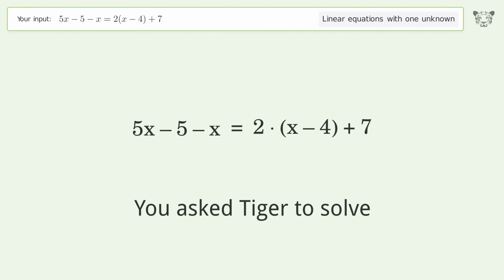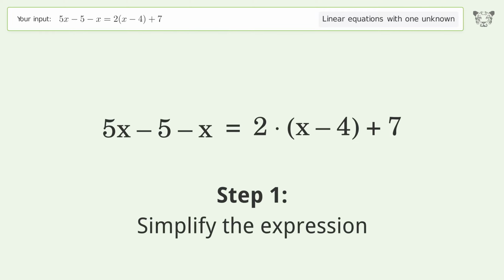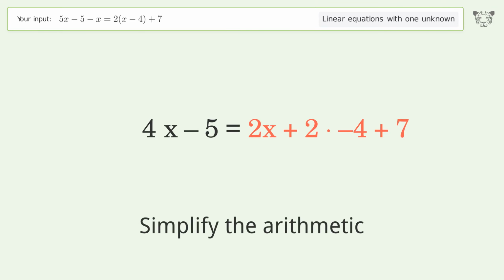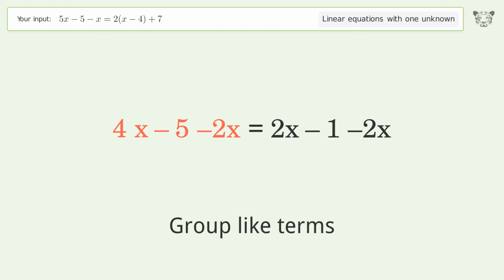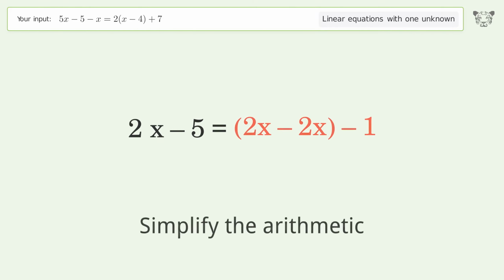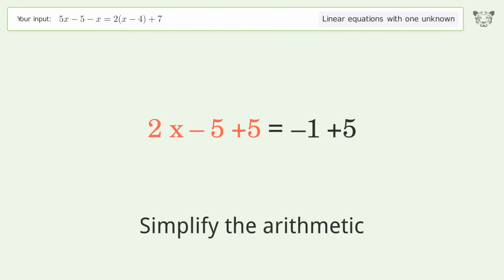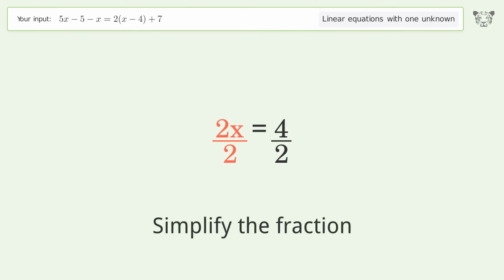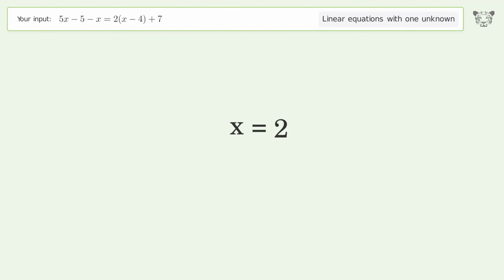Linear equation with one unknown: Solve 5x-5-x=2(x-4)+7 step-by-step solution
Solving 5x-5-x=2(x-4)+7 using the linear equation with one unknown solver

for a step-by-step and more tips and tricks for dealing with linear equations with one unknown.